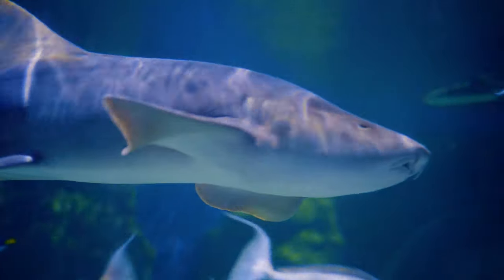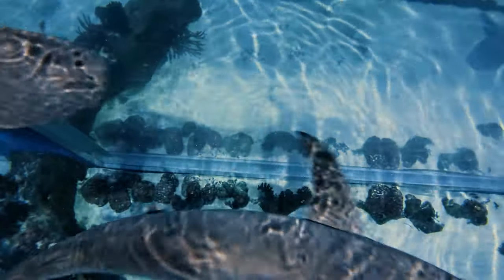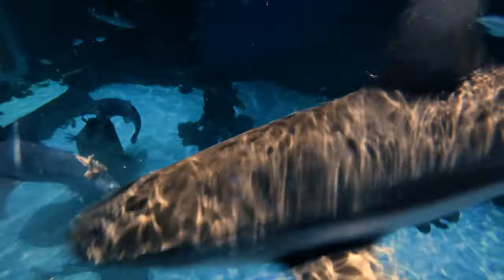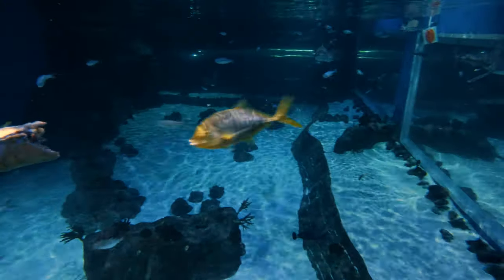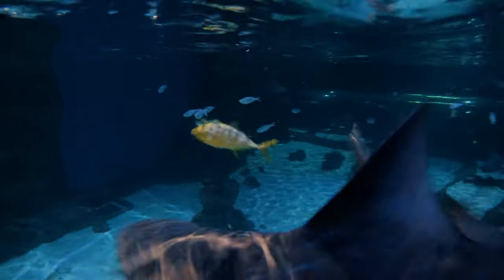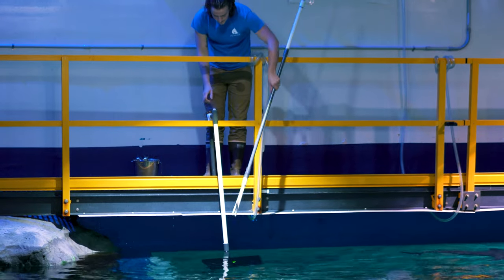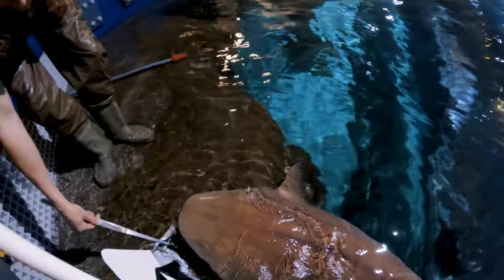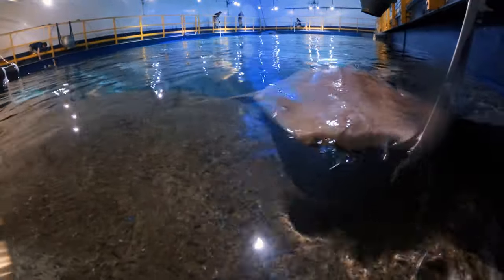Chomping at the Bit: Shark Training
Did you know we train the sharks? It sounds like it might be difficult, but sharks are very smart and respond to training well. Watch this video to meet one of our Saltwater Aquarists and learn how and why we train the sharks at the Aquarium.

Shark Week at the Aquarium is presented by Great Clips.
(Video contains interviews and footage of sharks swimming and eating)